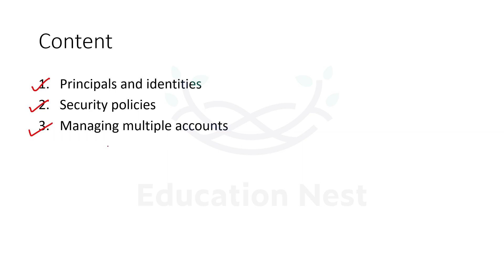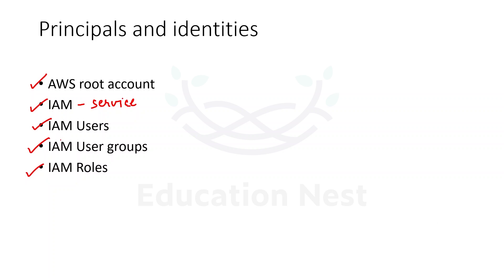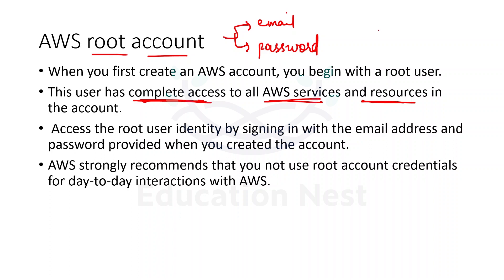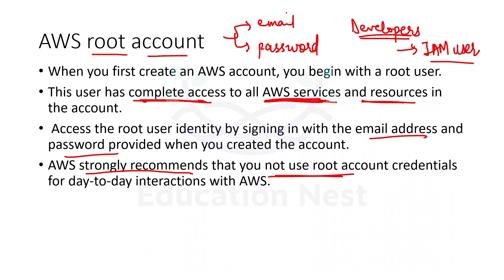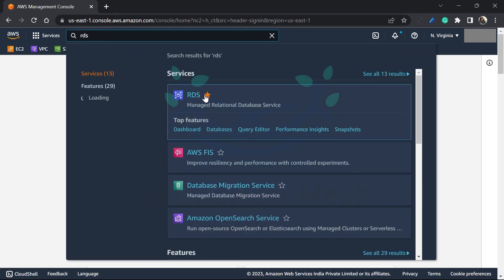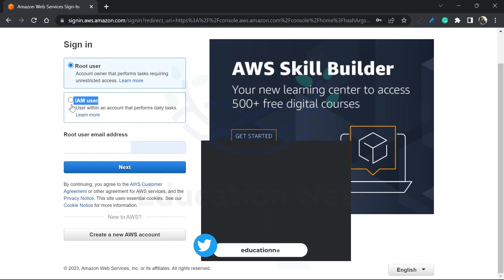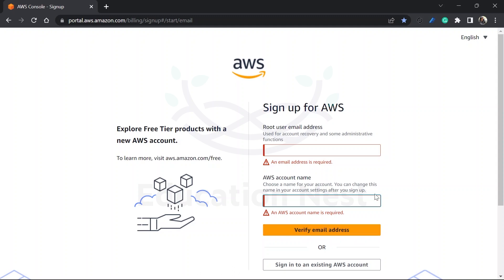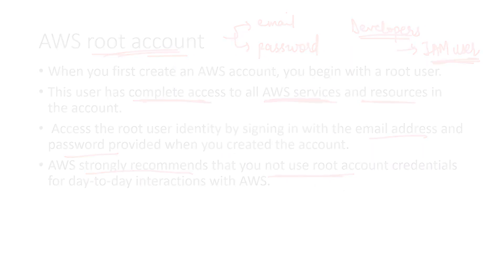Unveiling the AWS Account Root User: Understanding IAM and Security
In this video, we dive deep into AWS Identity and Access Management (IAM) to shed light on the AWS Account Root User and its role in ensuring security. Join me as we unveil the secrets of the AWS Account Root User and explore its relationship with IAM.

In this comprehensive guide, we demystify the AWS Account Root User and emphasize its significance in securing your AWS account. We'll explain the role and responsibilities of the root user, discuss best practices for managing the root user's access and permissions, and showcase how IAM plays a vital role in maintaining a secure AWS environment.

By the end of this video, you'll have a clear understanding of the AWS Account Root User, its importance in IAM, and the security implications associated with its usage. We'll provide insights into managing the root user effectively while adhering to IAM best practices to enhance the overall security posture of your AWS account.

Don't miss out on this opportunity to level up your knowledge and gain a deep understanding of the AWS Account Root User and its connection with IAM and security. Watch now and unveil the secrets behind managing the root user in AWS!

🔥Timestamps🔥
00:00 - Introduction
01:23 - Understanding IAM and Security
04:57 - Exploring the AWS Account Root User
09:12 - Best Practices for Managing the Root User
12:45 - Ensuring Security with IAM
17:09 - Conclusion and Next Steps